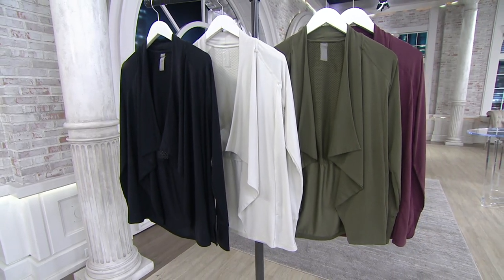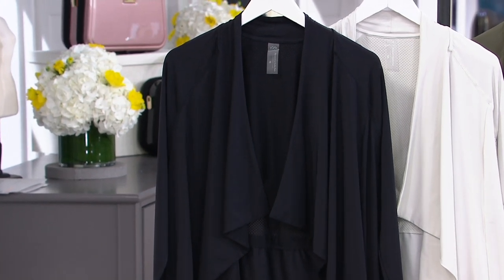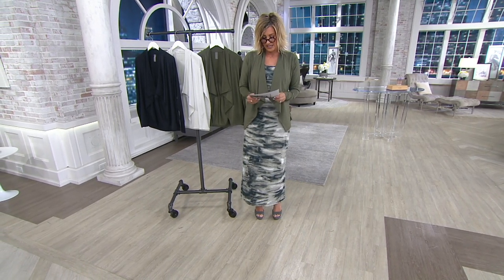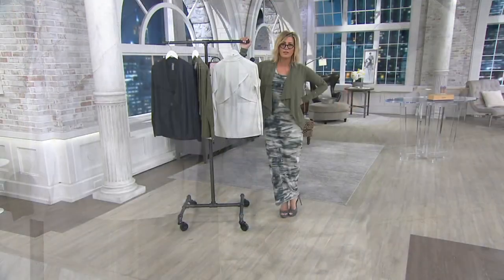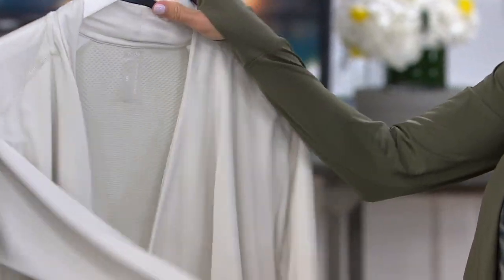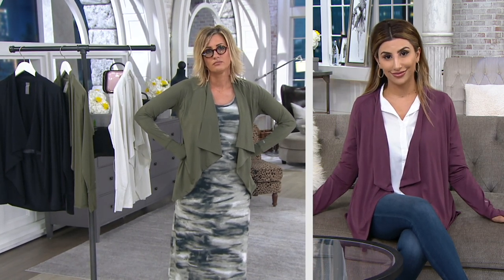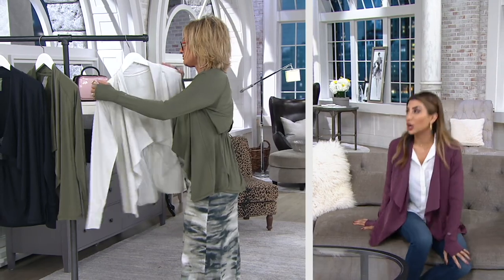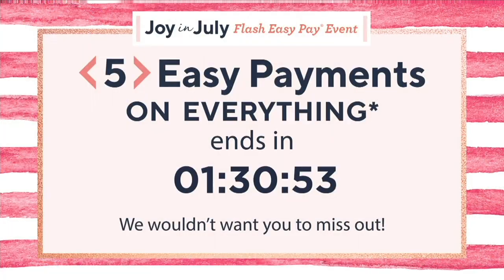zuda Z-Sol Drape-Front Cardigan on QVC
zuda Z-Sol Drape-Front Cardigan

Superheroes wear capes. You wear this drape-front cardigan that comes to your rescue every time it's chilly. From zuda.